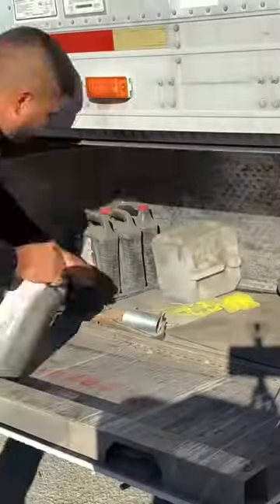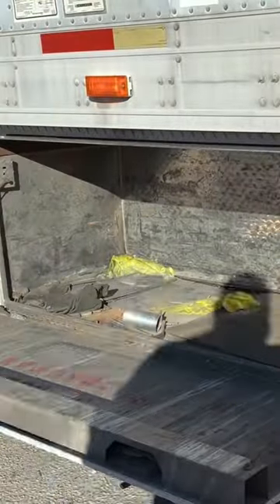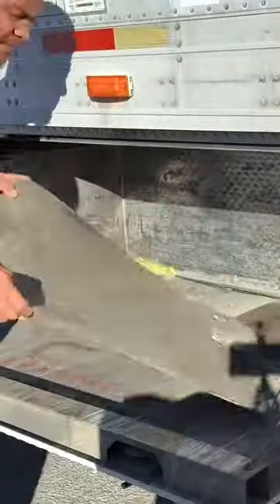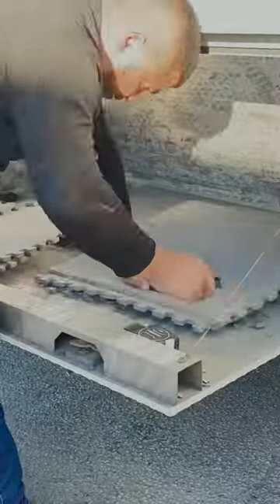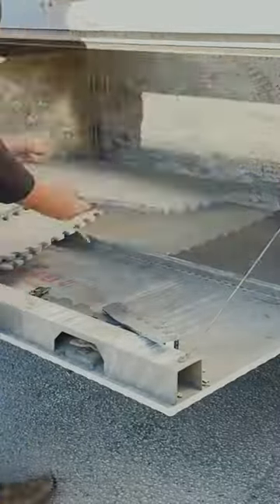DIY turning my trailer into a gym!🏋️‍♀️🚛trucking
Are you tired of overcrowded and overpriced gyms? In this video, I show you how I transformed the underbelly of my reefer trailer into a fully equipped personal gym. From concept to completion, I'll take you through the entire process of building your own workout space, including materials, tools, and tips to make it happen. Get ready to join me on my journey to a healthier and more convenient fitness lifestyle.